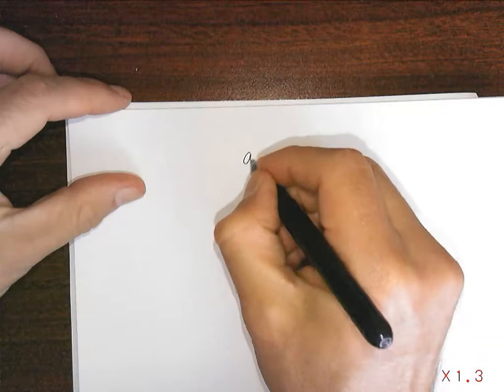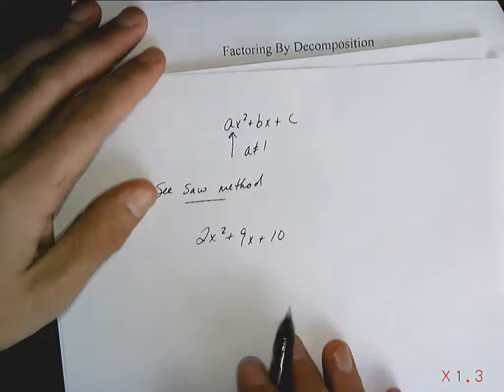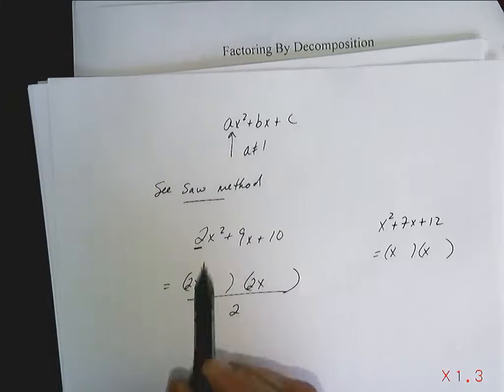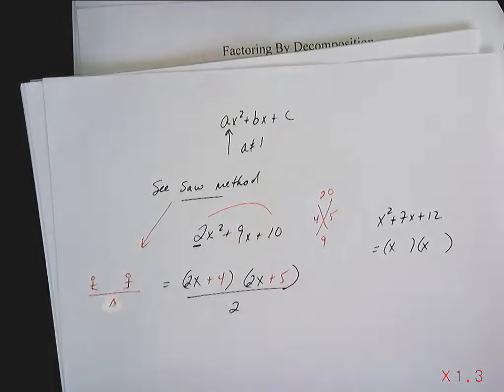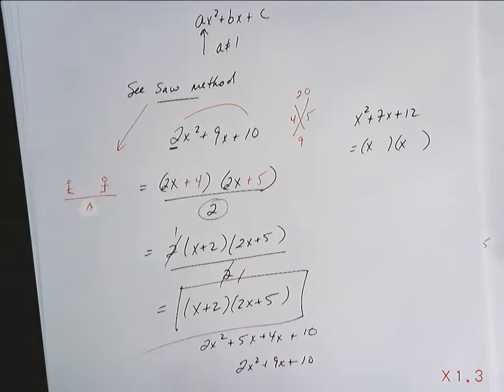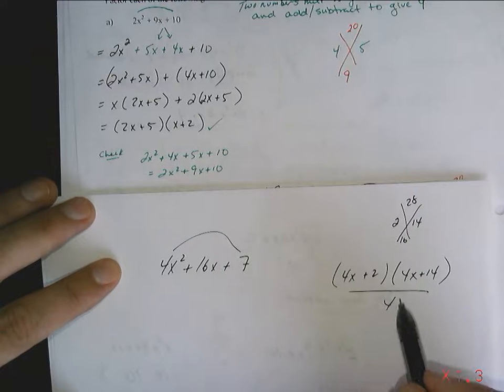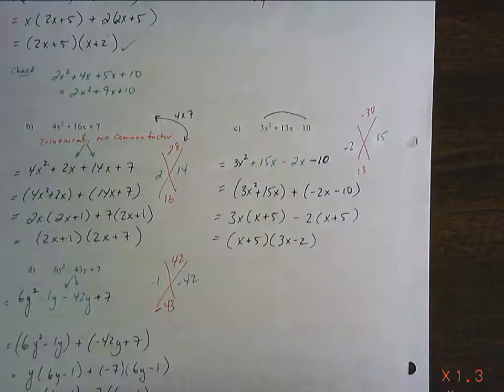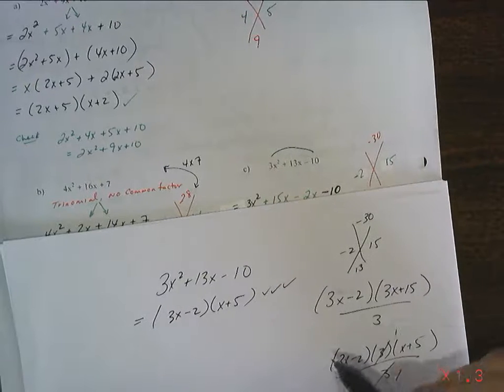Alternate method of Trinomial factoring.mp4